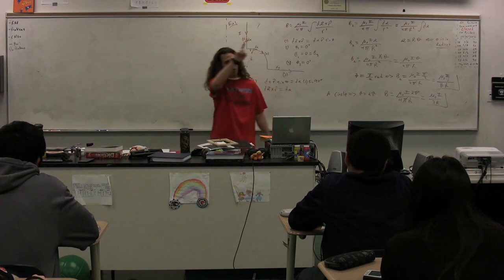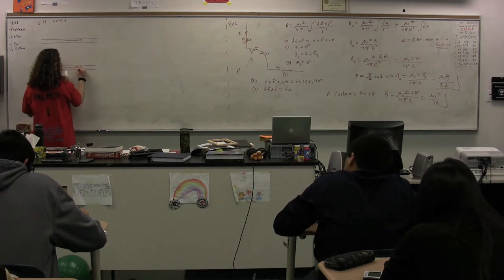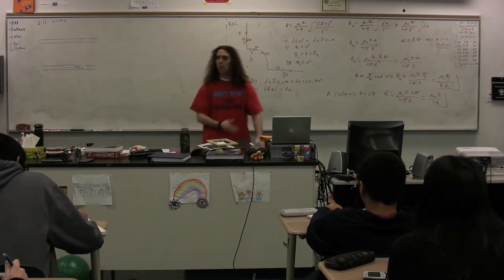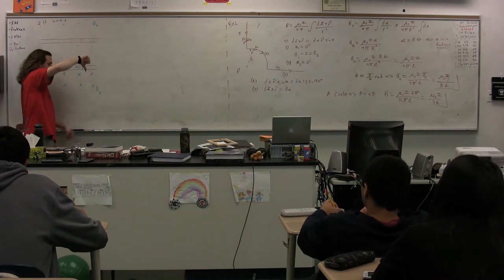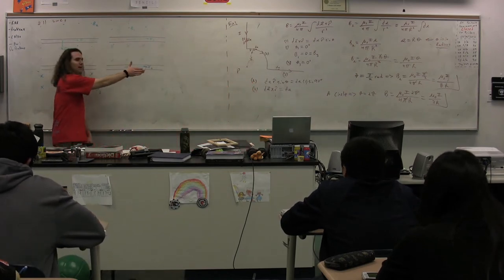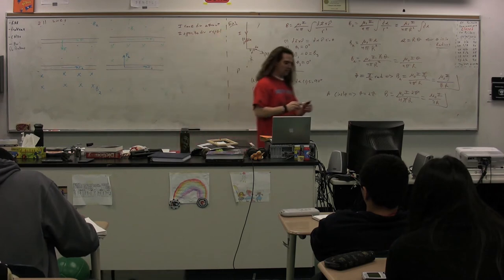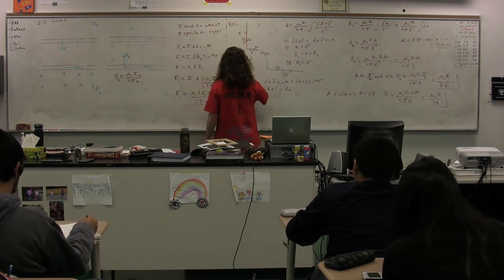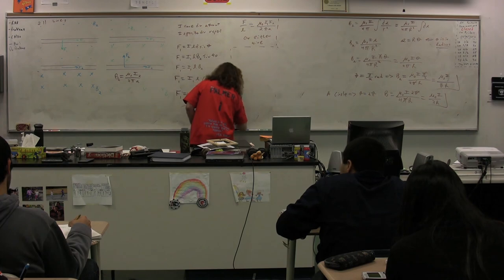Derivation of Magnetic Force between 2 Parallel Current Carrying Wires - AP Physics C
AP Physics C Derivation of Magnetic Force between 2 Parallel Current Carrying Wires. has Lecture Notes, Groupings and Sequencing of my lecture videos.